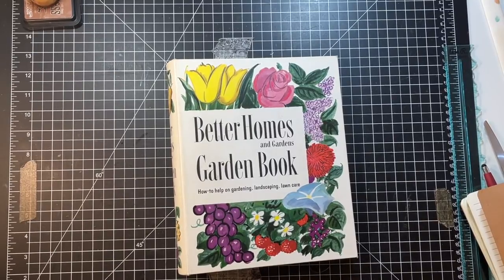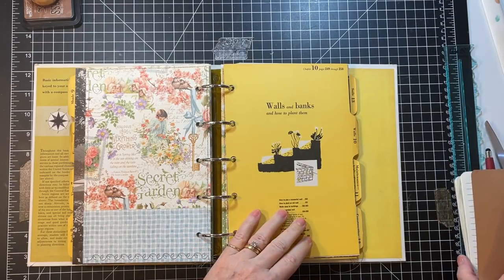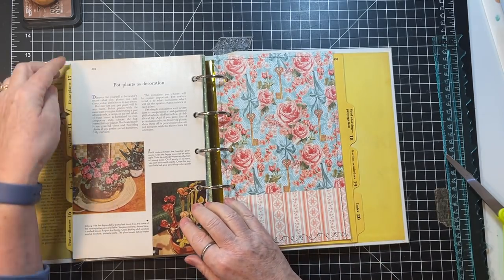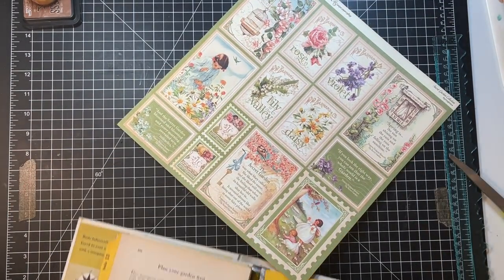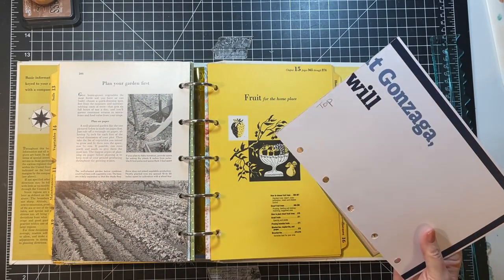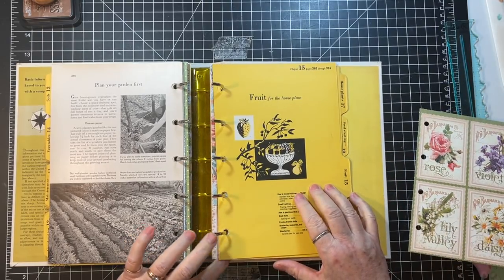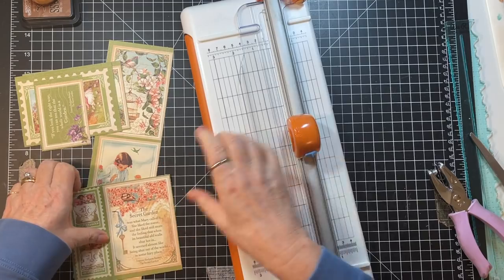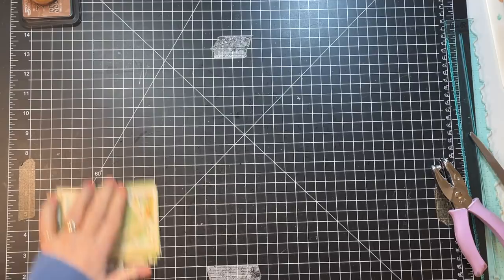Start to Finish 5 Ring Binder Garden Journal - Part 3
Creating a 5 ring binder Garden Journal with a 1954 copy of Better Homes and Gardens Garden Book and using Graphic 45 Secret Garden paper collection.  Thanks for your input on what type of 5 ring binder journal you wanted to see and for following along during this series!  xoxo